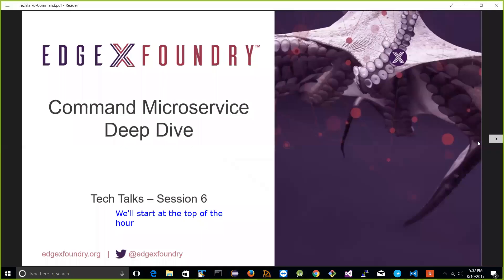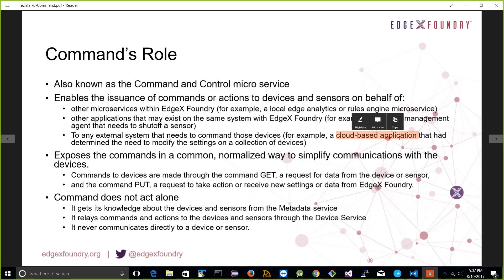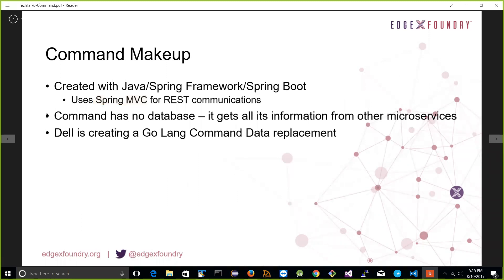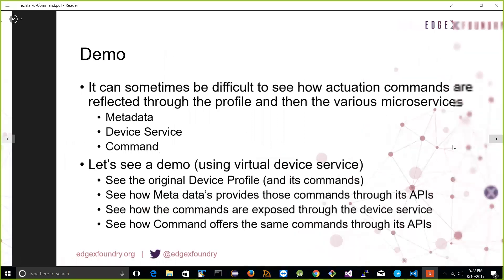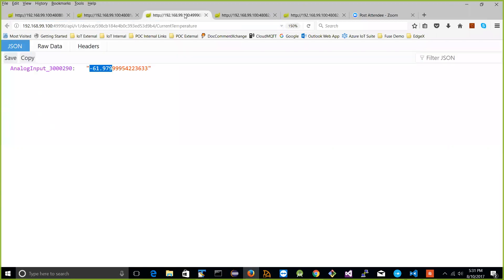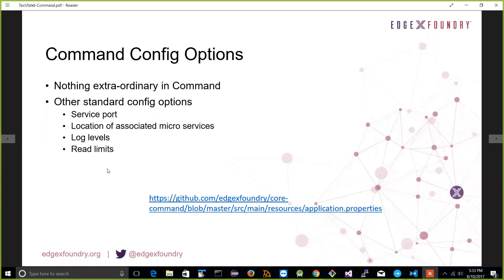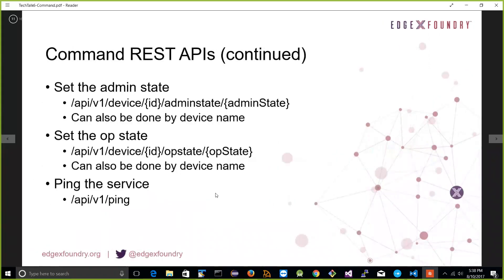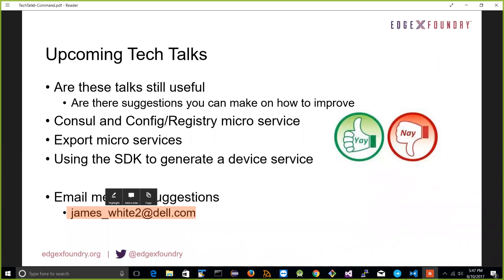Command Micro Service (Session 6)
- Command general purpose
-- Why a command micro service
- Command makeup - including technologies/libraries/tools/etc.
- REST API outline
-- Command's API relationship to the Device Profile
- Configuration settings
- Quick update on ongoing project work